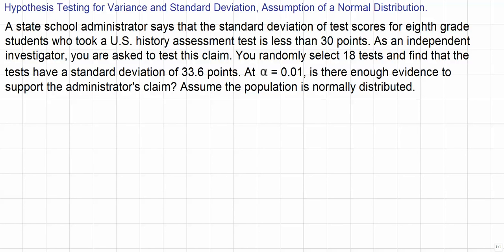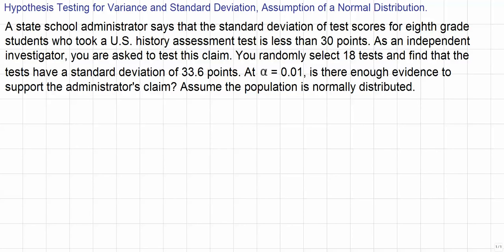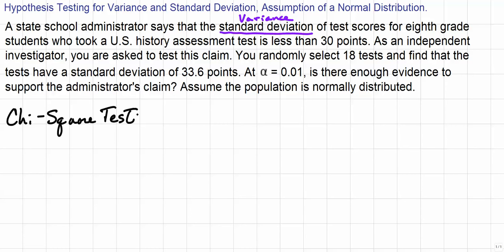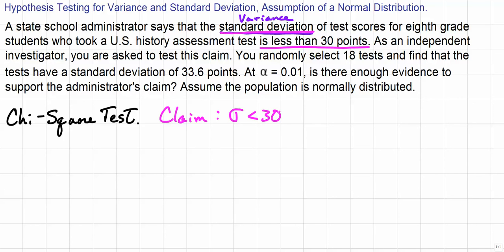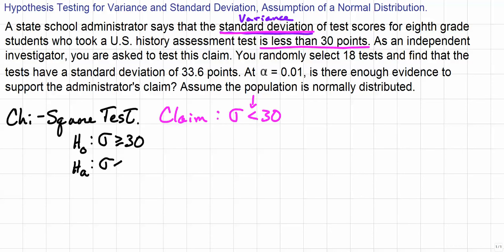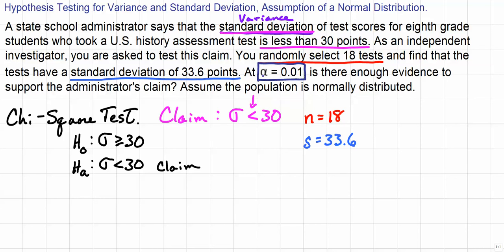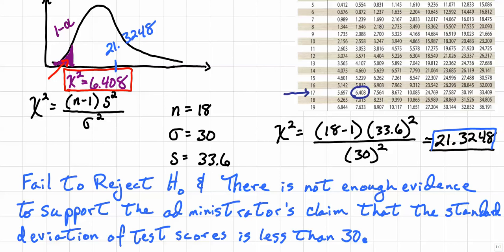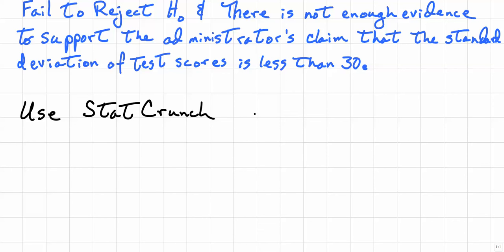Hypothesis Testing for Variance and Standard Deviation, Normal Distribution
Hypothesis Testing for Variance and Standard Deviation using Chi-Square and P-value